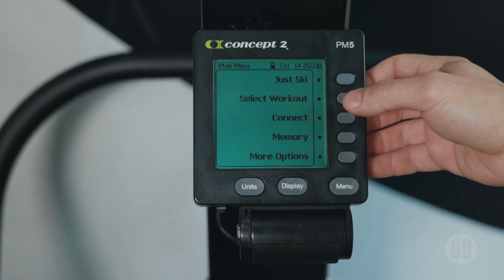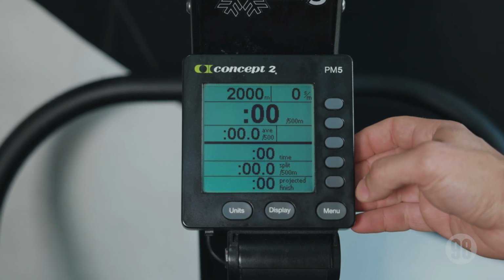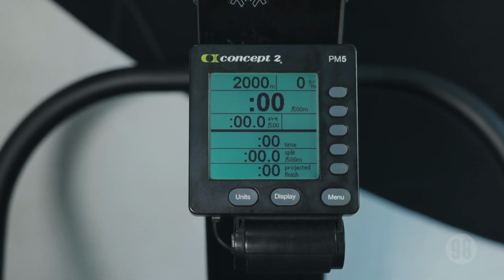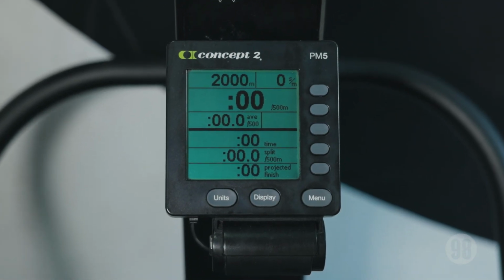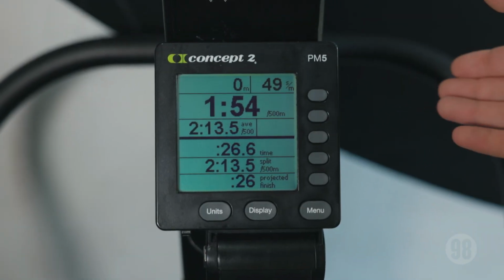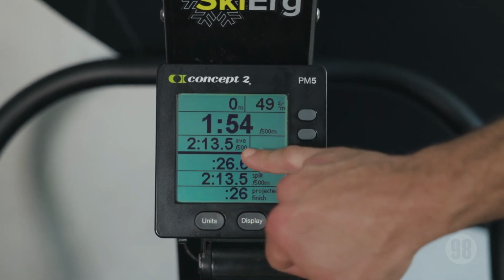Maximum Aerobic Speed Explained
Whether you are an elite athlete, fitness enthusiast or just starting your training journey, 98 is here to help you reach your goals.